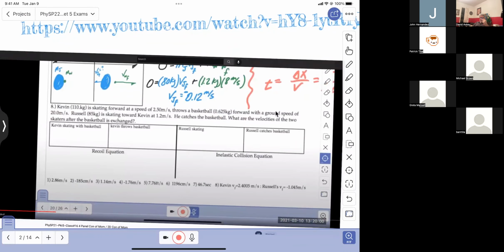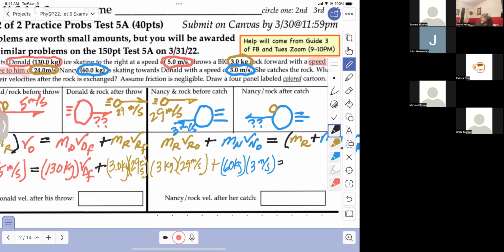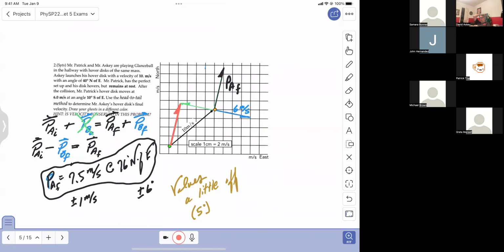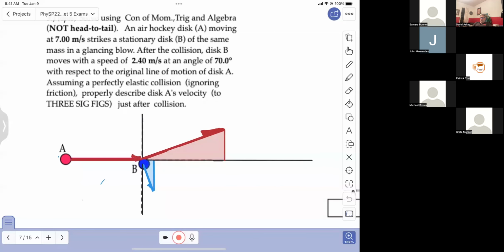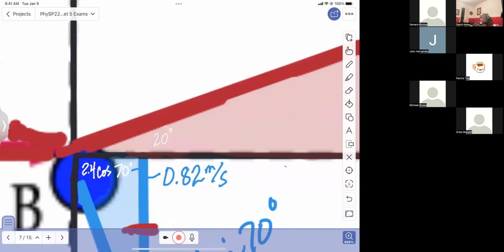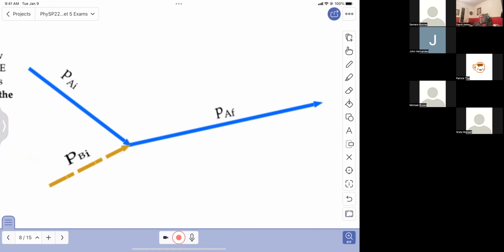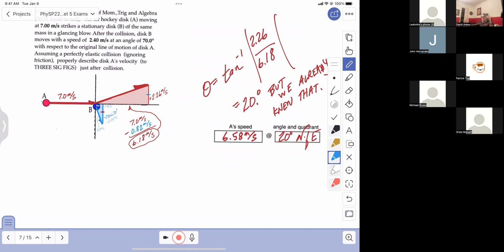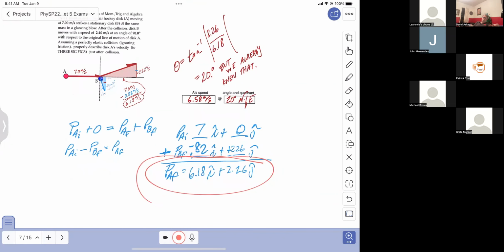PhySP22 -- Test 5A PP#2 (2D Collisions)